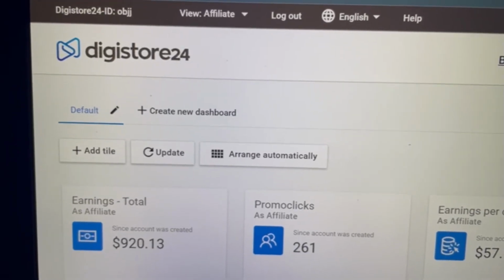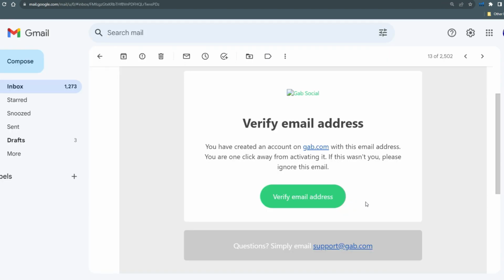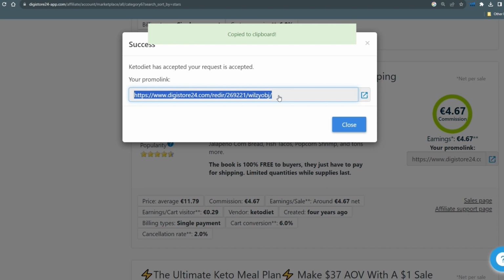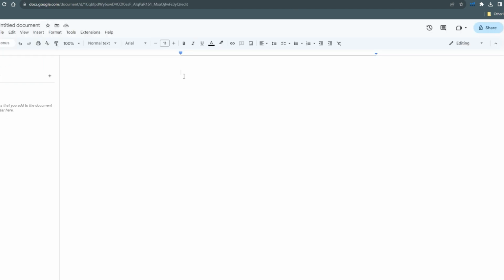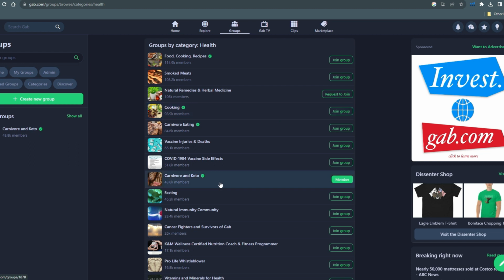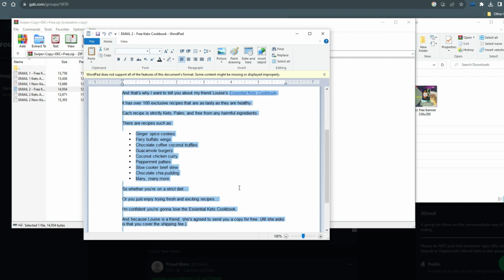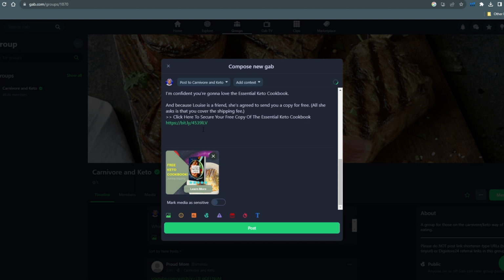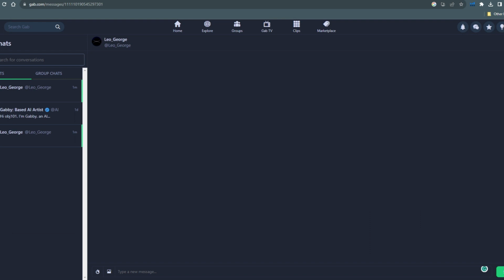Digistore24 Affiliate Marketing For Beginners 2023 ($750/Week Method)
Welcome to the ultimate guide on Digistore24 Affiliate Marketing for beginners in 2023! If you're looking to kickstart your online income and earn up to $750 per week, you're in the right place.

In this video, I'll walk you through the step-by-step process of becoming a successful Digistore24 affiliate marketer, even if you're just starting out. Whether you're a complete newbie or have some experience in affiliate marketing, we've got valuable insights and strategies for you.

🛑💰✅Create Your Landing Page/Email Marketing
📌1.GetRespons👇👇

🛑💰✅Do You Want to Grow on YouTube FAST?
1. 📌Tubebuddy for SEO👇👇
(title, tags, and description optimization)

2. 📌VidIQ 👇👇for Keyword Research

🎥📷RESOURCES🎥🎬
📌My Screen Recorder 👇

🛑💸AFFILIATE MARKETING💸🛑

 🛑💸CPA MARKETING💸🛑

📌✅👇How to Get Traffic for CPA Offers and Make $200 Day with Free Sources CPA Marketing For Beginners

📌✅👇Earn $320+ ONLINE Even If You Are LAZY! (FAST & FREE) Make Money Online For Beginners 2022

obj cashmoney